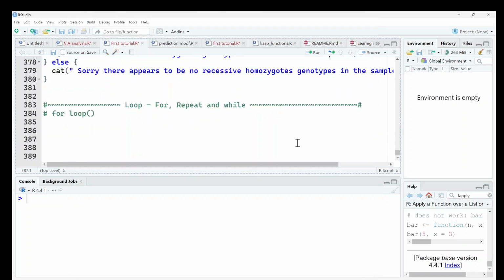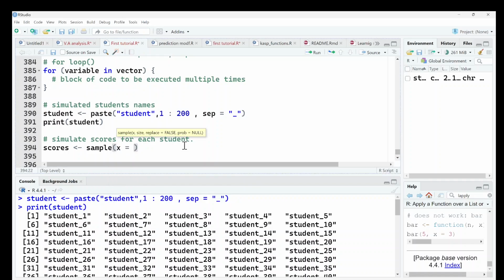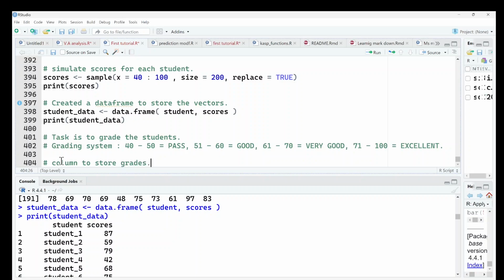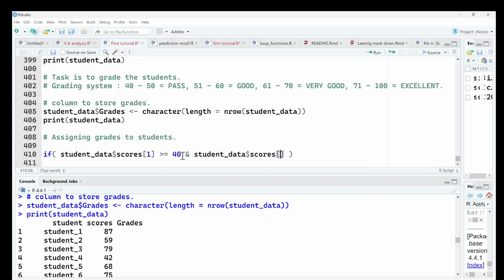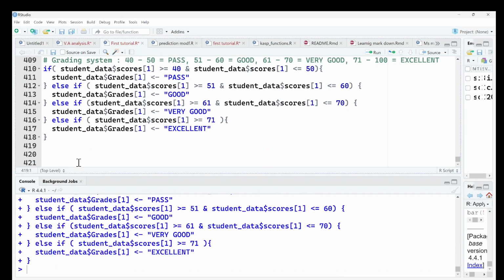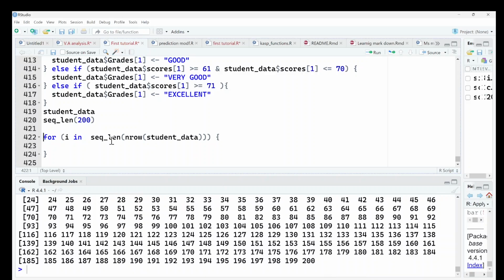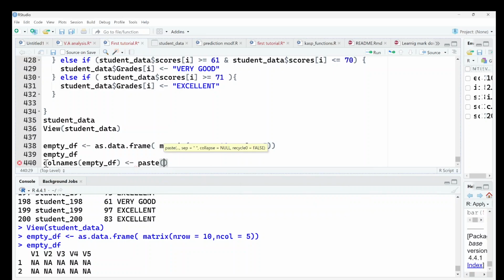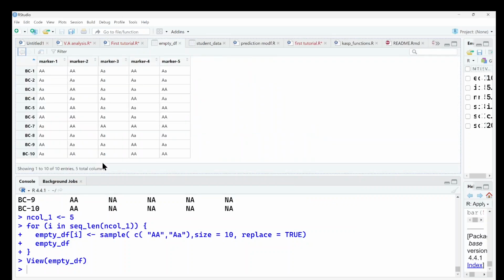Lesson 08 - Mastering "for ( )" loop in R!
Learn how to use the for loop in programming with this quick and easy tutorial! I'll walk you through the basics, show examples, and explain how you can use for loops to automate repetitive tasks in your code